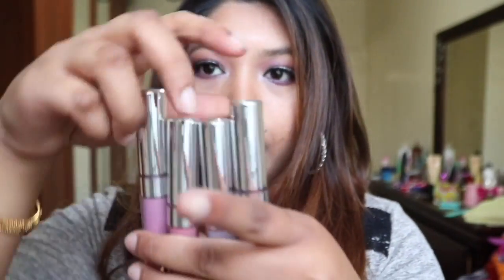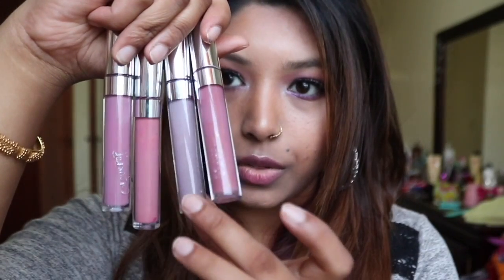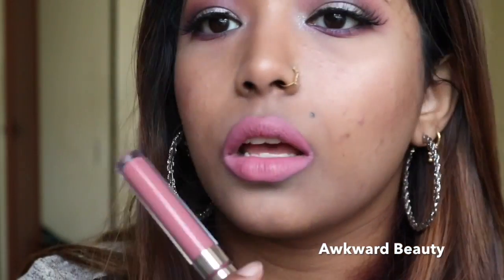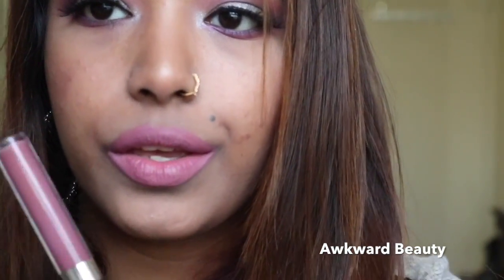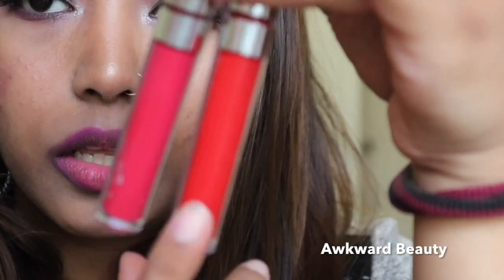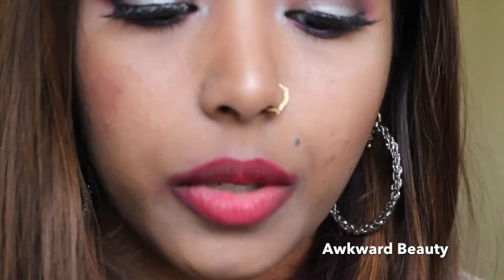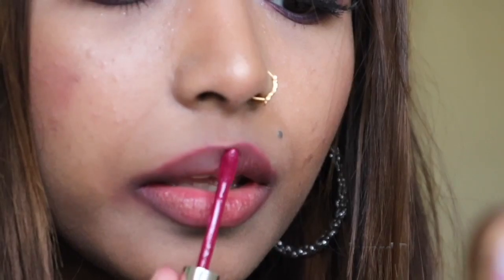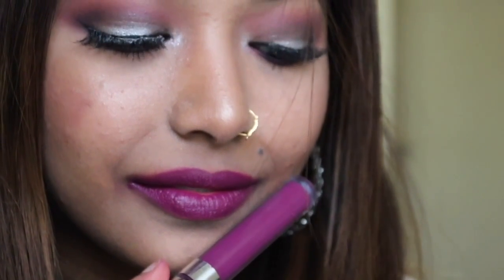ColourPop | Liquid lipstick demo + swatches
In this video I’ve swatched all my ColourPop liquid lipsticks. I hope you enjoy the video. Comment your thoughts/opinions weather you liked or disliked something and let me know what you would like to see me do next.

The swatches from order:

1. Marshmallow
2. Molly
3. Clueless
4. Solow
5. Dopey
6. Privacy Please
7. Creeper
8. London Fog
9. Beeper
10. Tulle
11. More Better
12. Panda